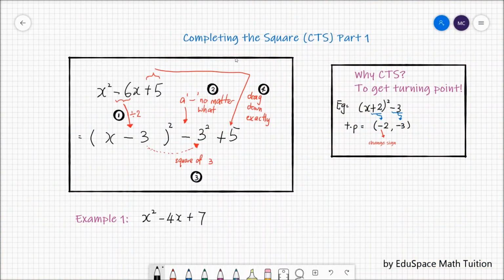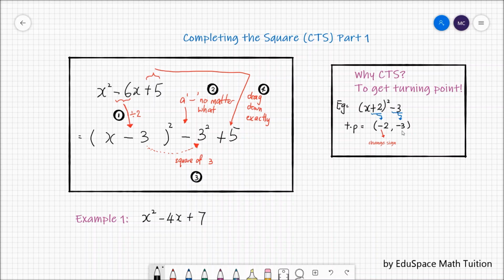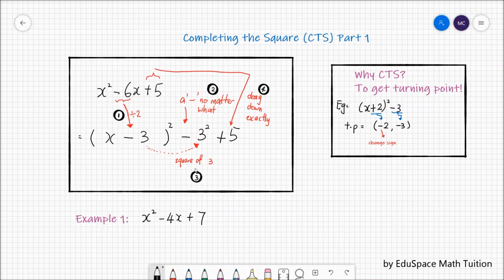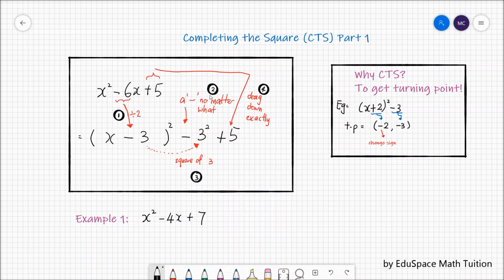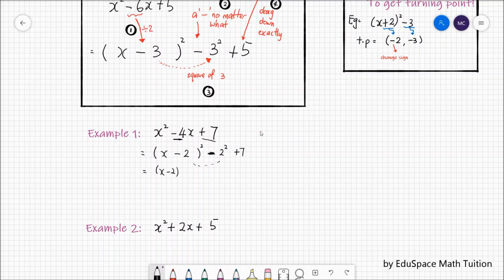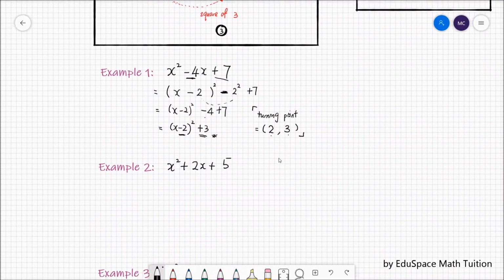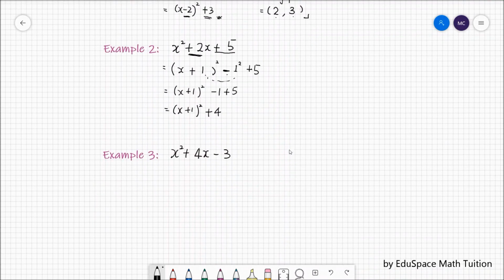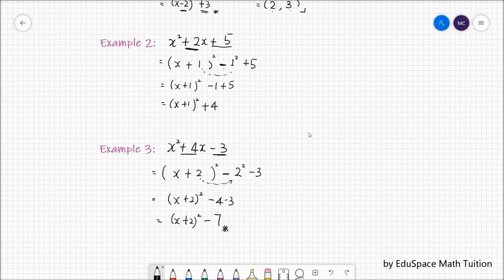Completing the Square Part 1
IGCSE Mathematics 0580 - Algebra & Graphs - Completing the Square Part I